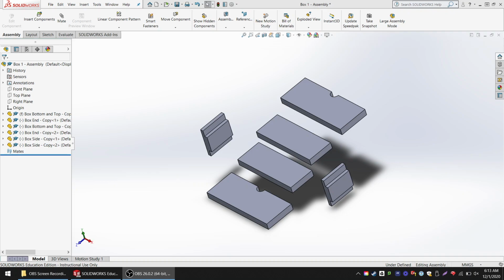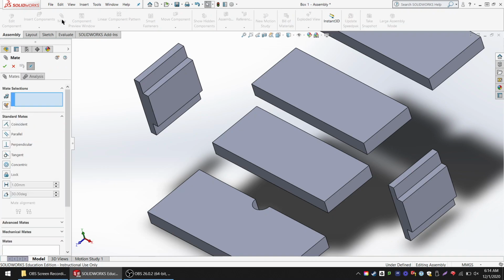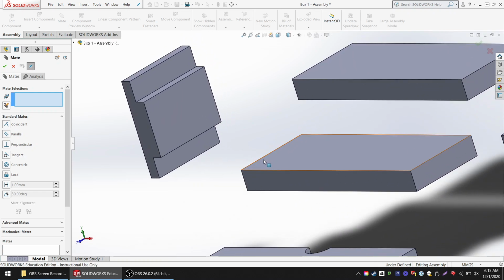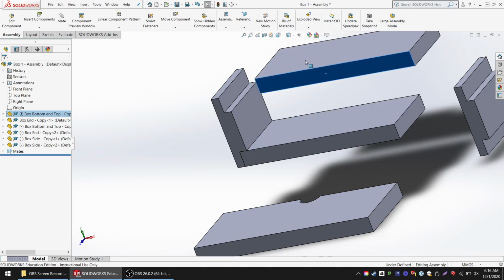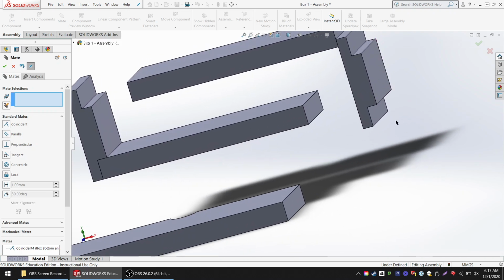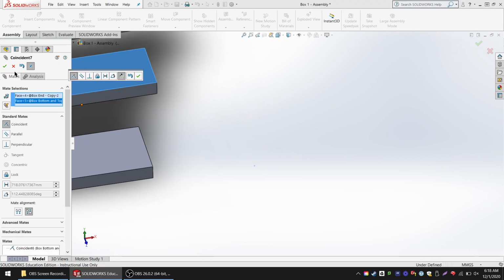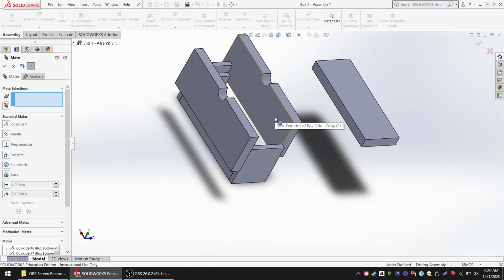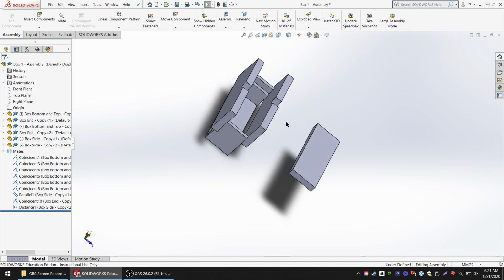Different Types of Mates, Adding and Editing Mates